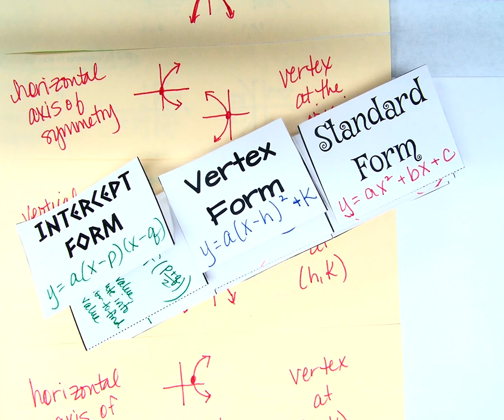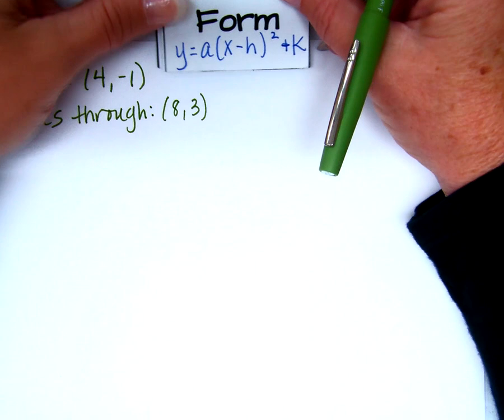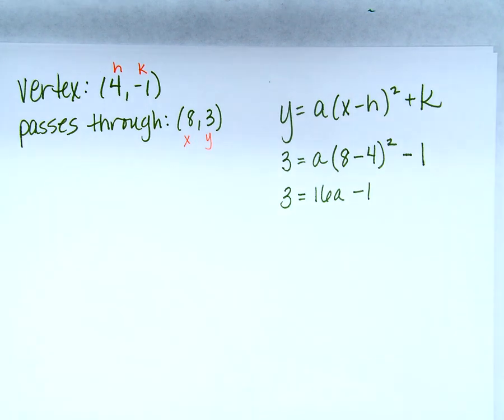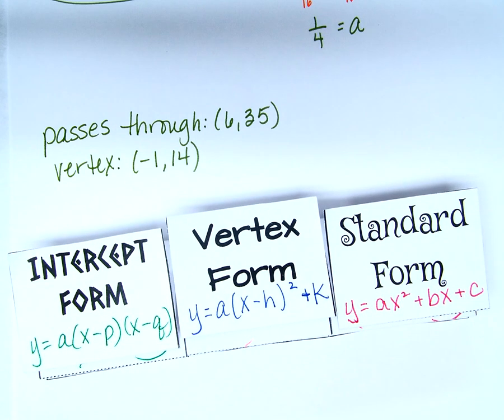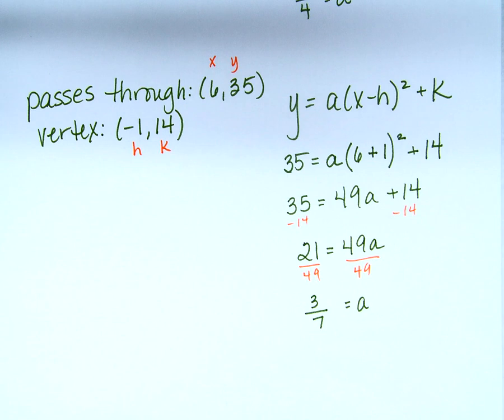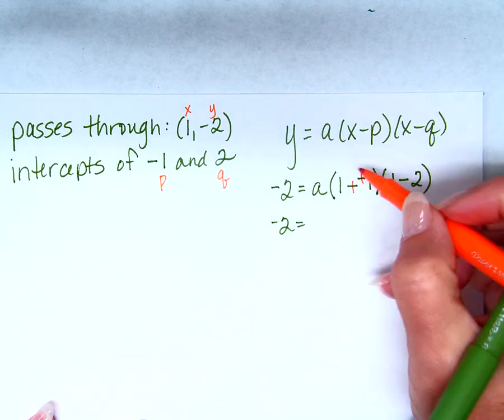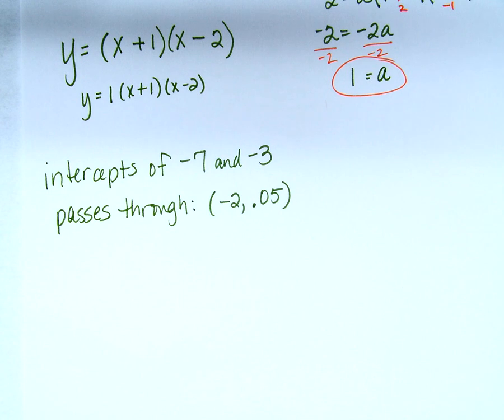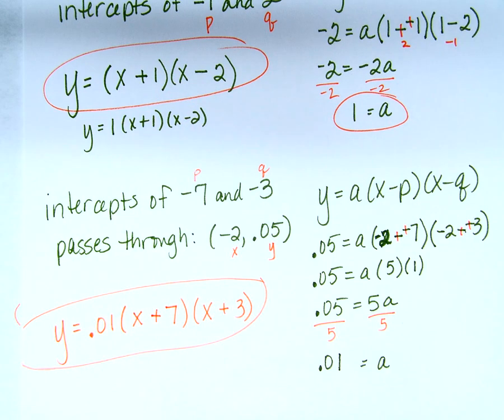writing equation of quadratics 23 24